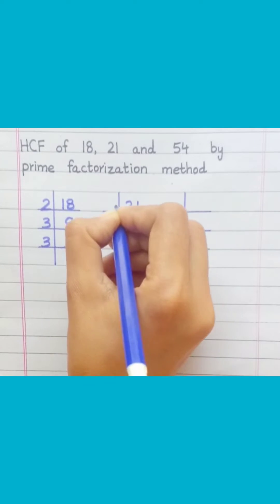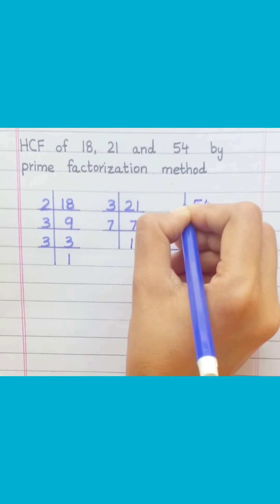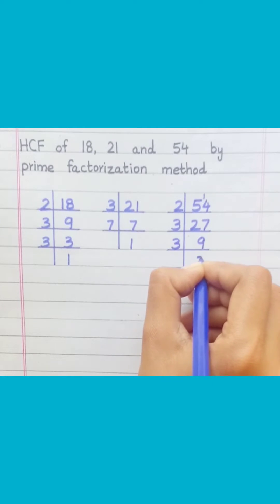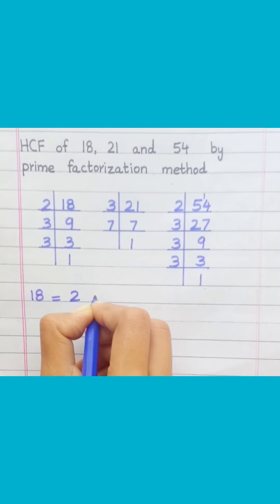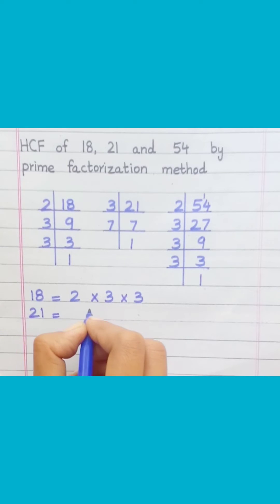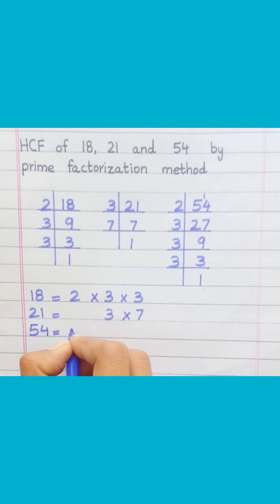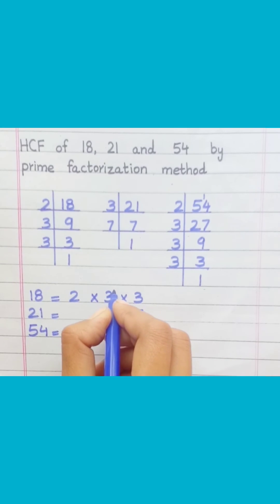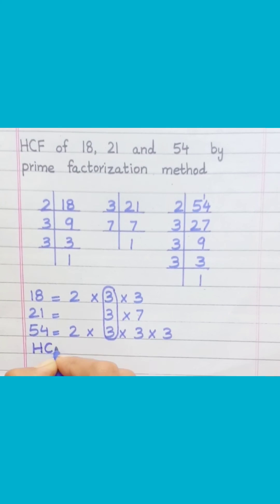HCF of 18, 21 and 54 by prime factorization method | Learnmaths